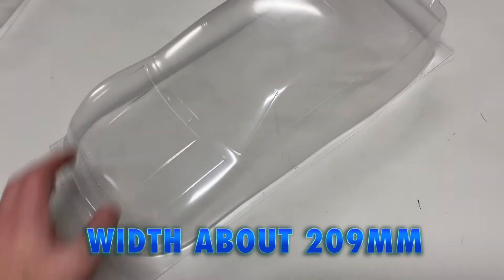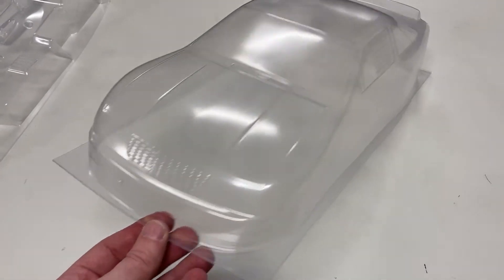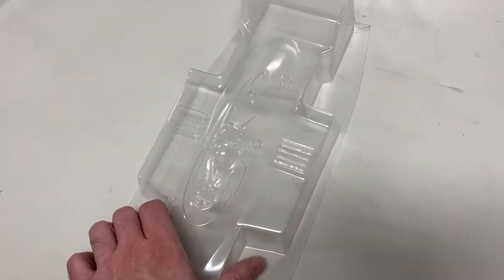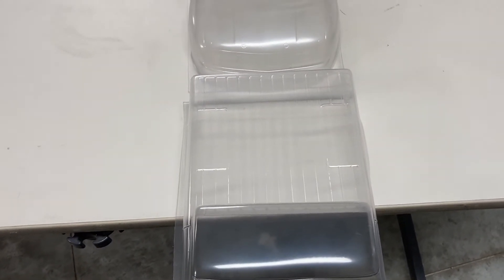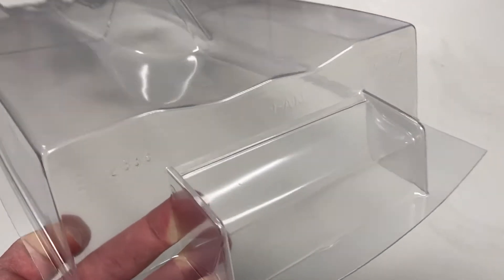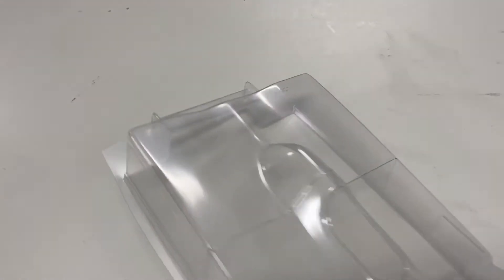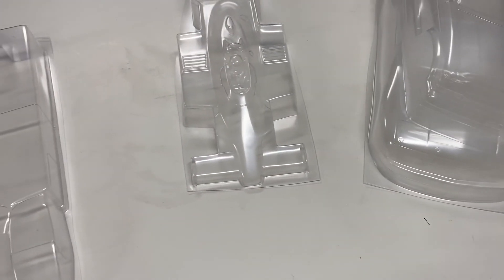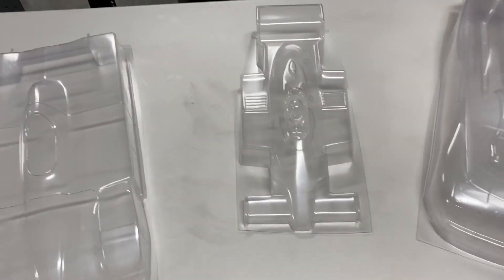New RC Bodies Vacuum Formed Set Number 10 Episode 12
The latest set is done. Made in the new shop which is up and running.
This is set 12 of original BoLink body forms run by Sabula Tech.
More to come as we ramp things up at the new shop.